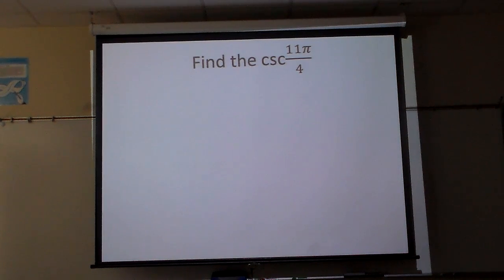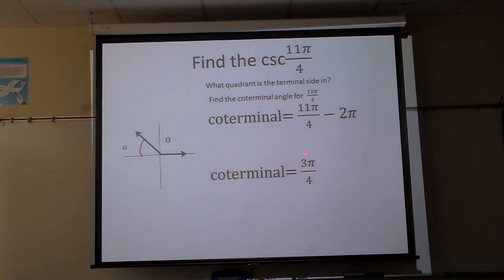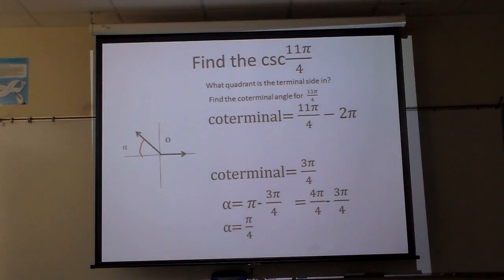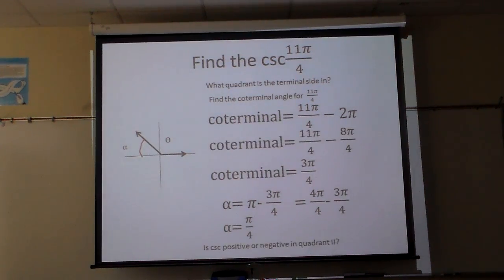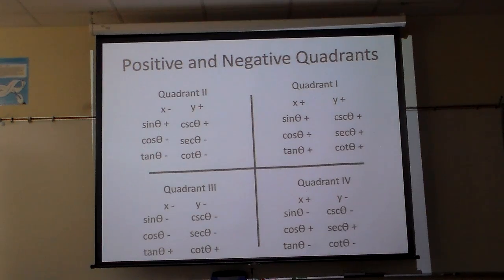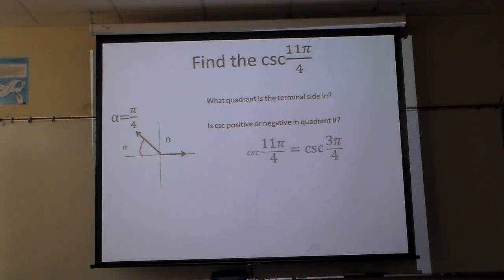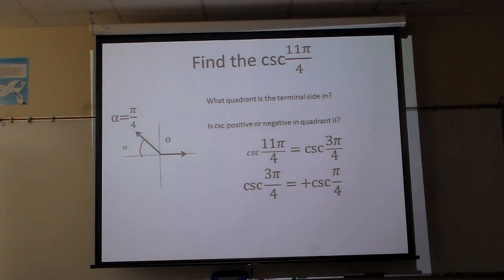Alpha csc larger than one revolution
How to find the csc (11pi/4)?